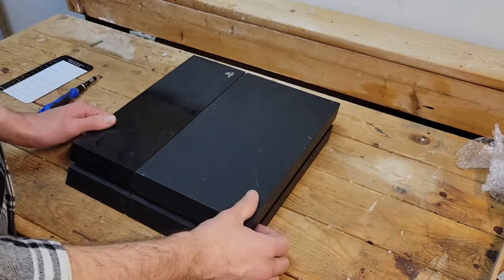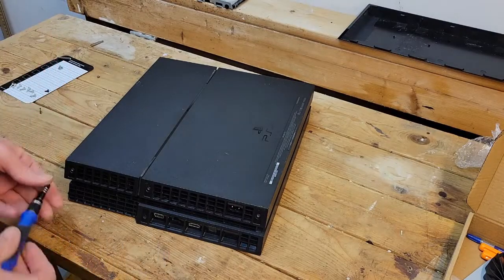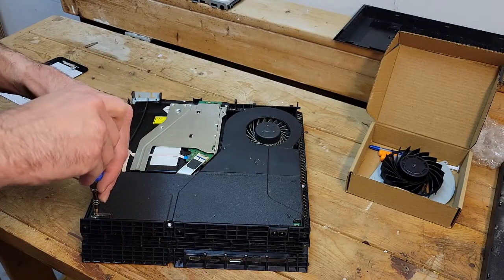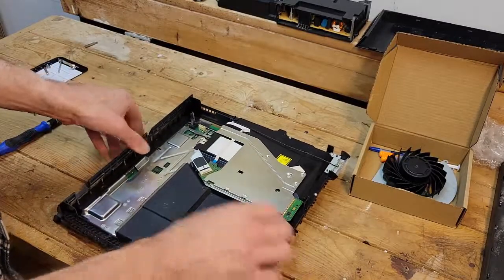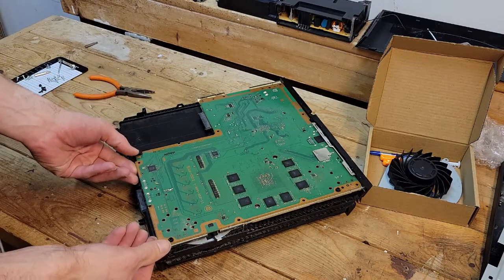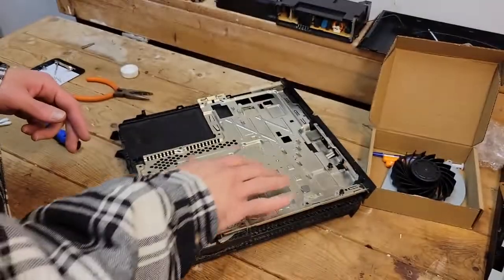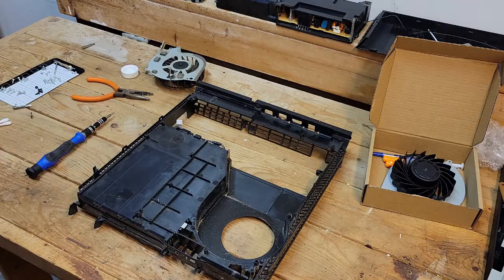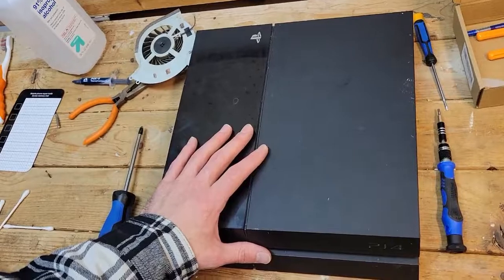PS4 Fan Replacement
I got some real friends who wanted to play some games online. My PS4 overheated so I decided to get a new fan for it. I had cleaned the old one once before wanted to start fresh. If you don't want to give google more of your data or just want to support new tech go follow me on BitChute